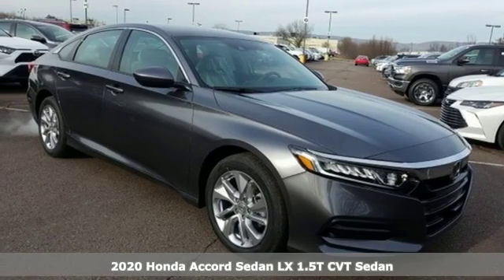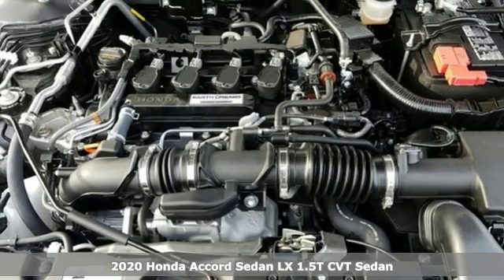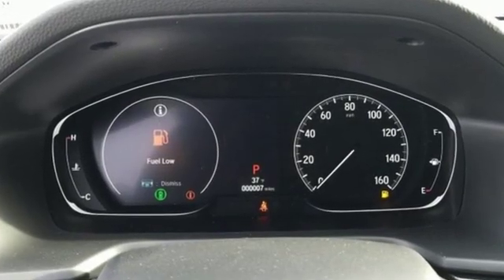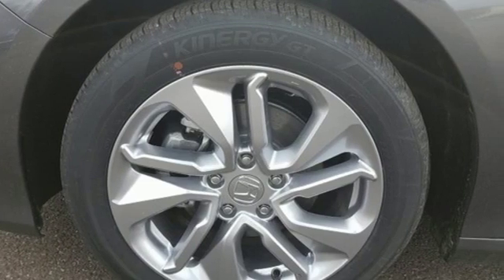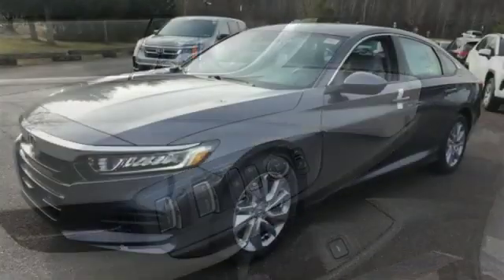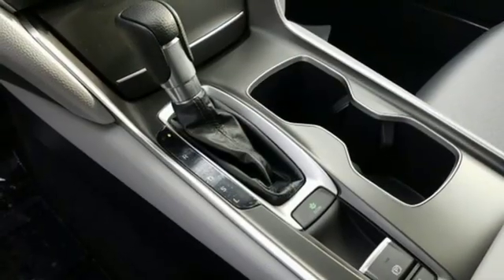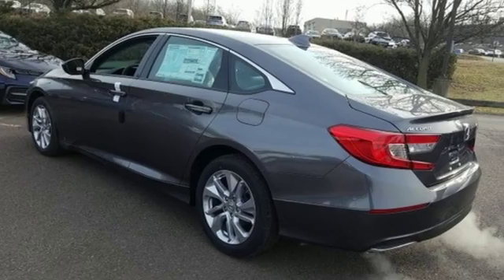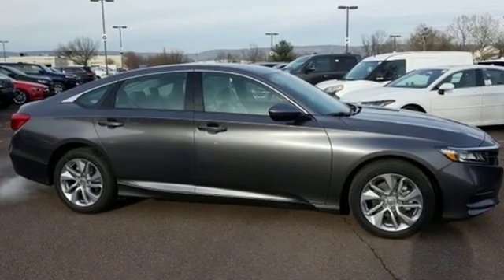New 2020 Honda Accord Wilkes-Barre PA Scranton, PA H44972 - SOLD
Year: 2020
Make: Honda
Model: Accord
Trim: LX
Engine: 1.5T I4 DOHC 16V Turbocharged VTEC
Transmission: CVT
Color: Gray
Interior: Gray
Stock #: H44972
VIN: 1HGCV1F19LA002138

Address:
150 Motorworld Dr #1